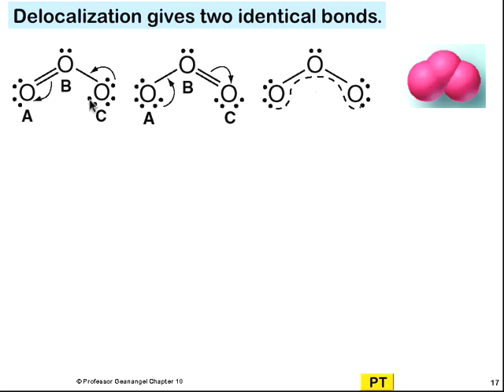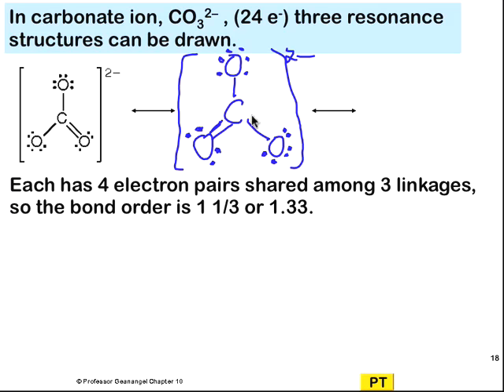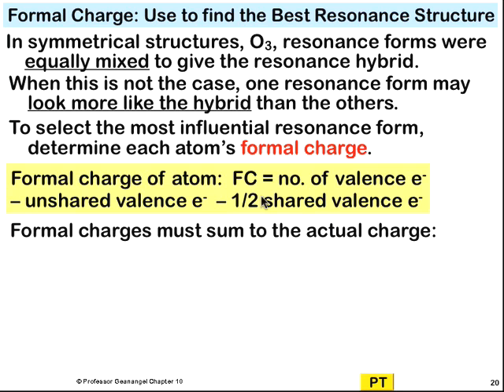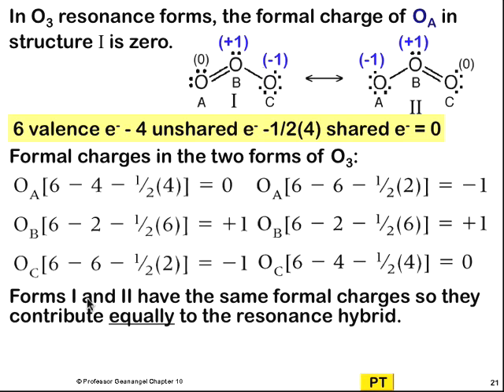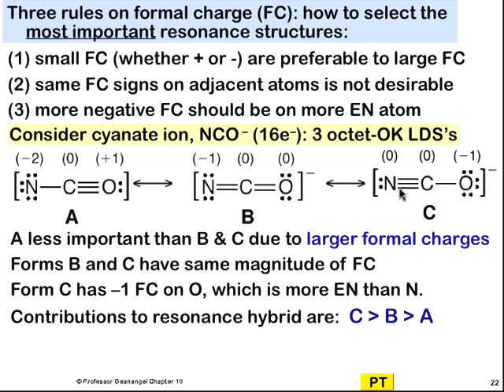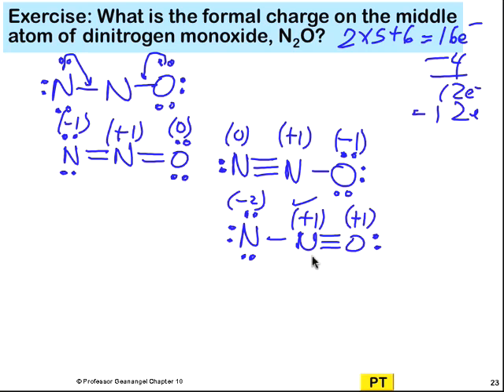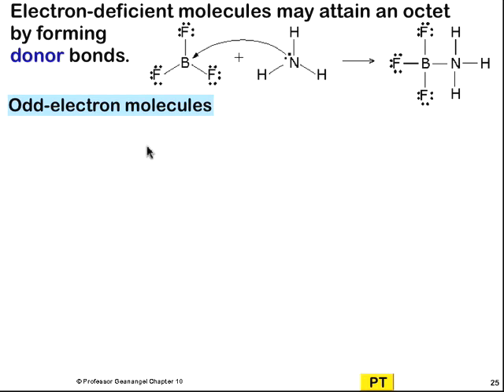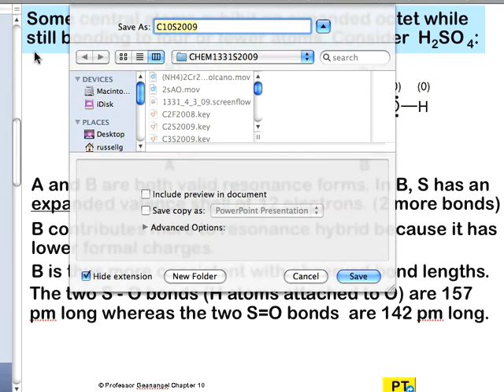CHEM1331 4 20 09